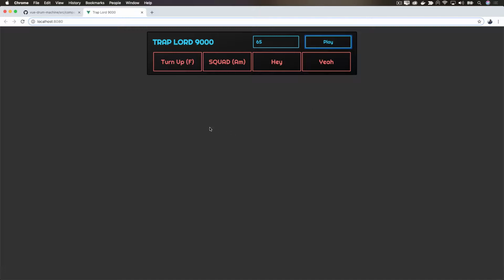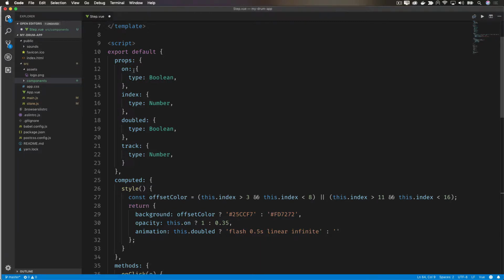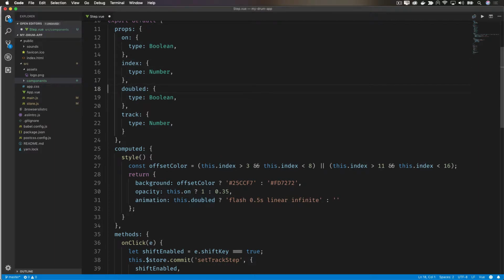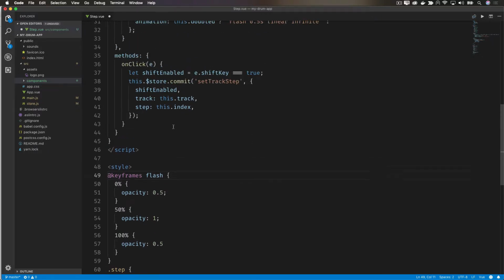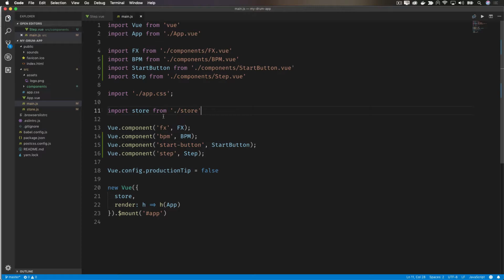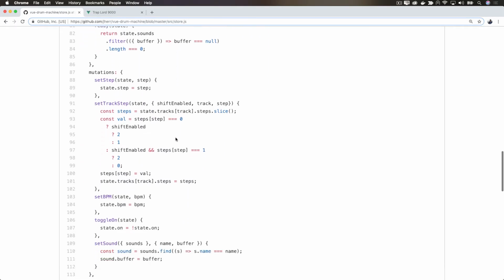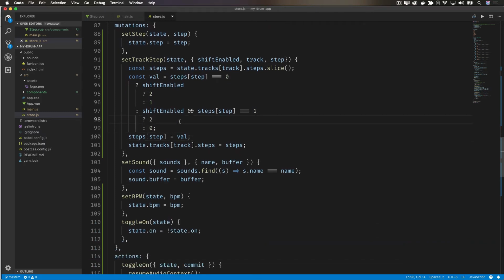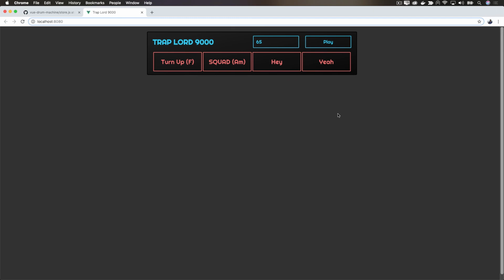Vue Drum Machine Part 5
Porting Ken Wheeler’s drum machine from React to Vue.

In part five we add a Step component and check for updated state in the VueX inspector.